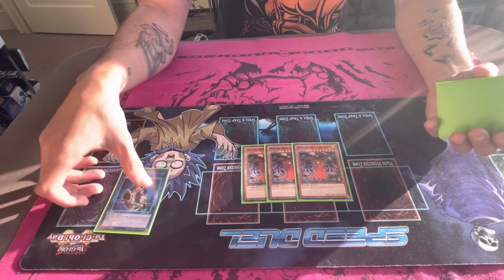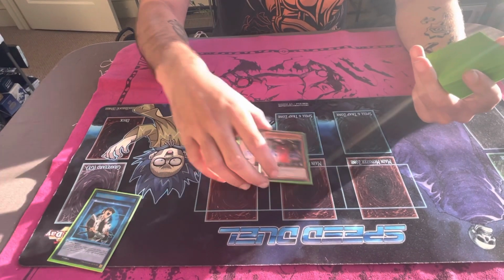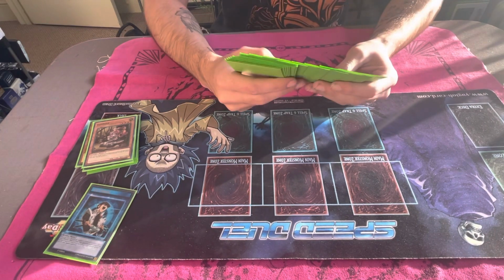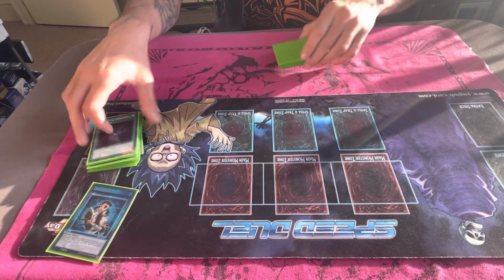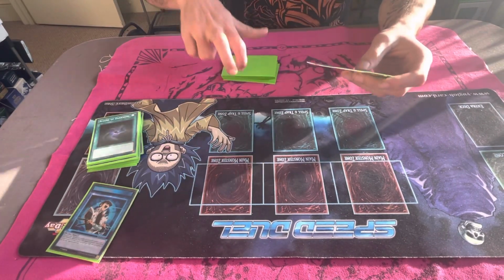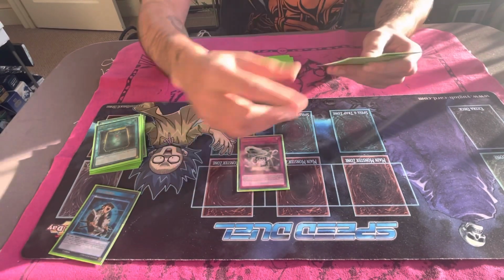Speed Duel: Viral Despair Deck profile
Viral Despair is deck in speed duels based around milling out your opponent’s deck using the skill card Viral Infection. You discard the powerful Despair from the Dark and then summoning it back to the field with haunted Shrines and Book of life. Stay awesome everyone :D

Shout out to my buddy Lucas Gaylord for the deck list!